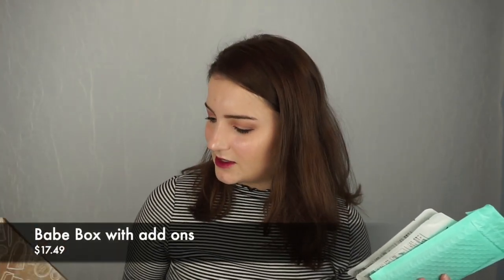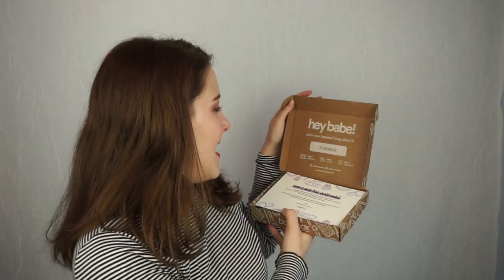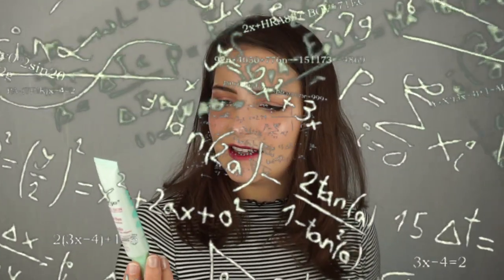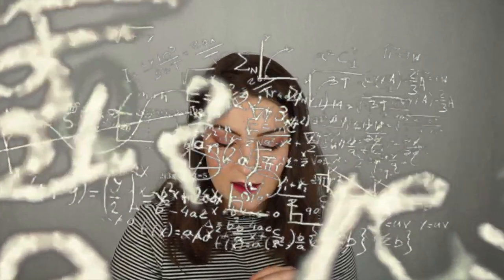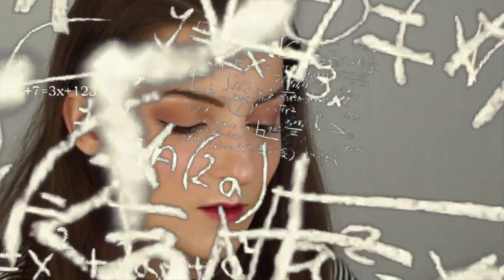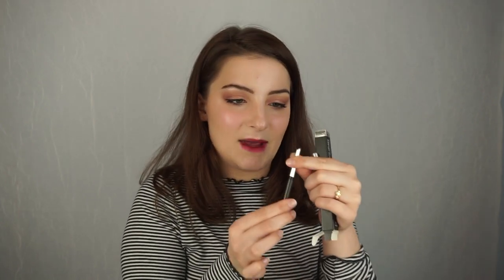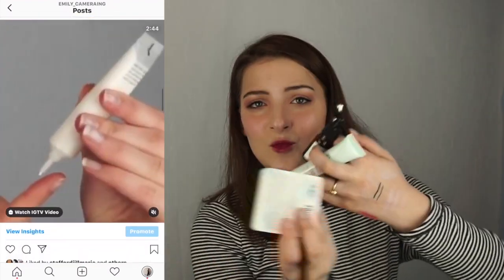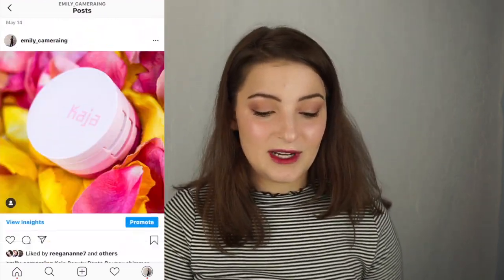First Impression of the Babe Box! Is it worth it or not?!?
Todays video is my first impression of Babe Box. Babe box is a subscription box that you get monthly and I think they other choices as well.  If you want to try it the link is down below. I cant remember if the first box was free or $5 or something but I did put in the overall price of what I paid for it.